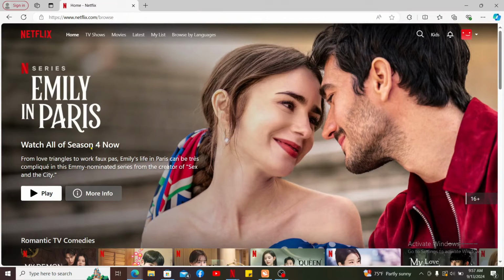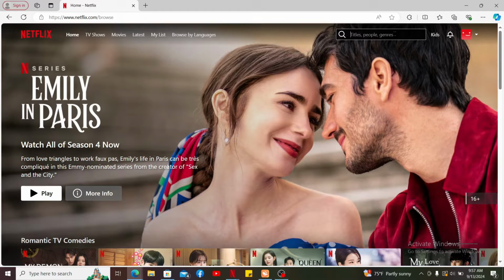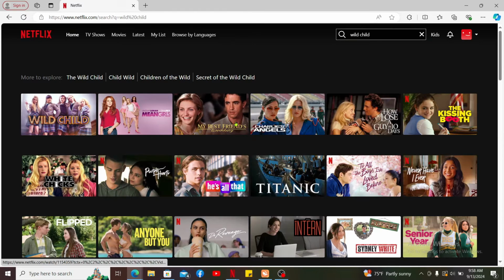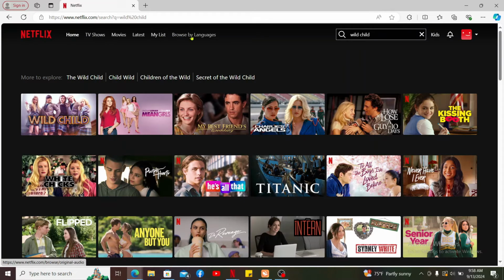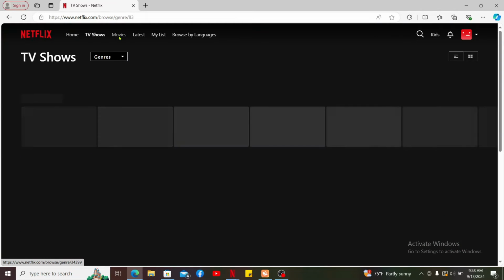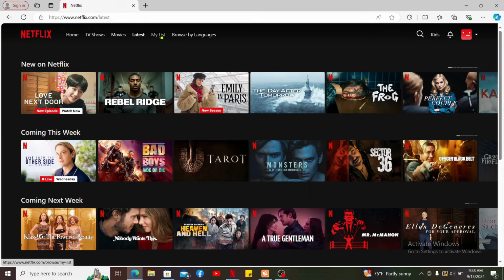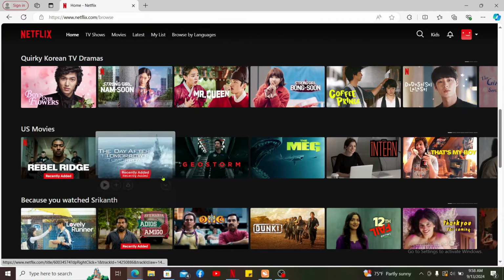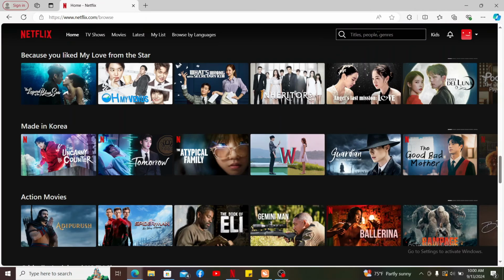How to Search on Netflix 2024?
Looking to find your favorite shows or movies on Netflix? 🔍📺 In this video, I’ll show you how to use the search feature effectively, so you can quickly locate and start watching your desired content!